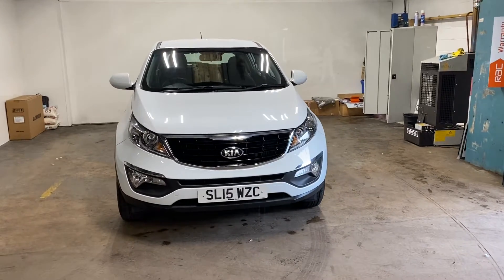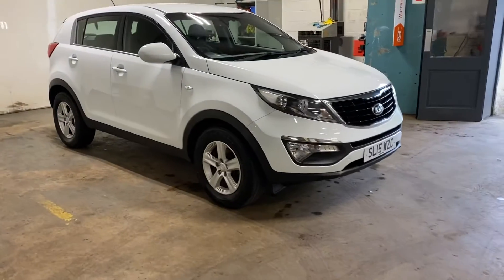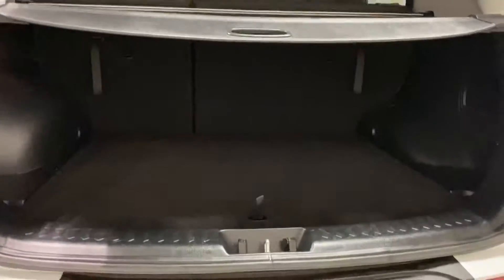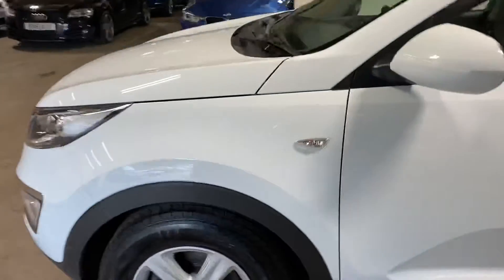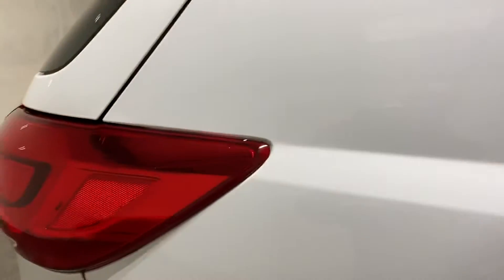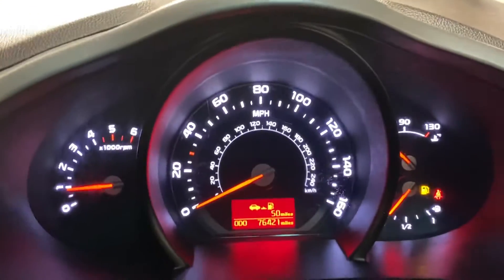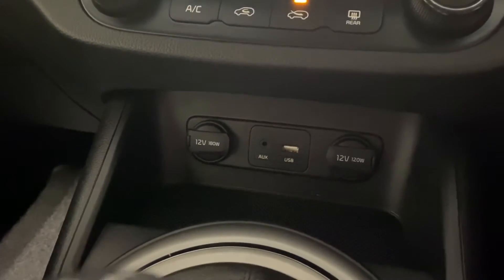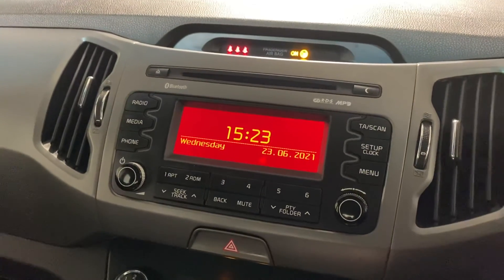23 June 2021